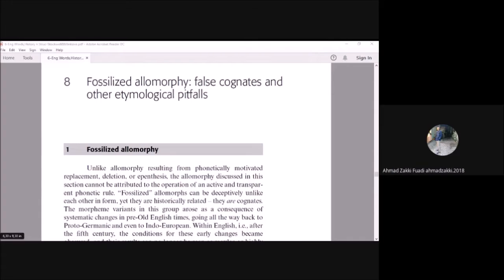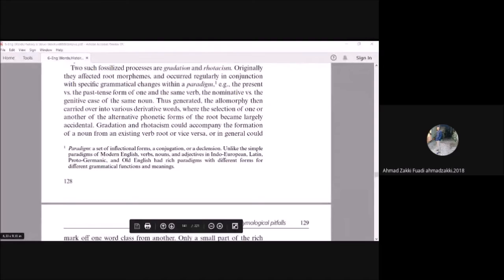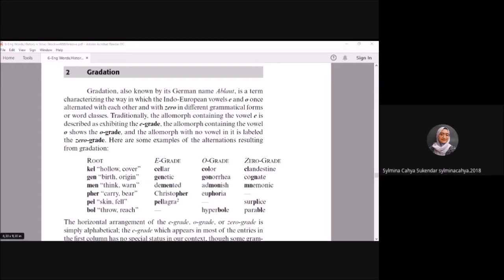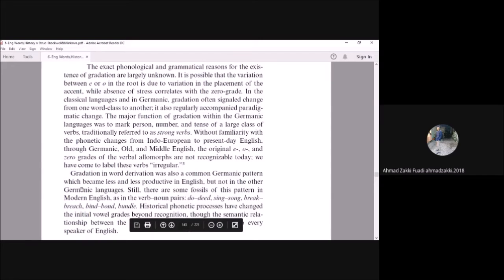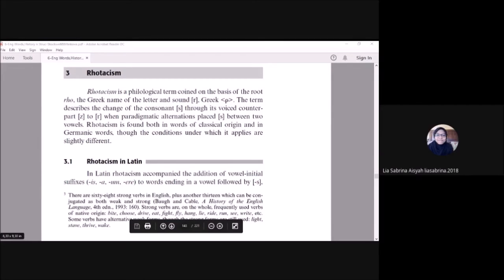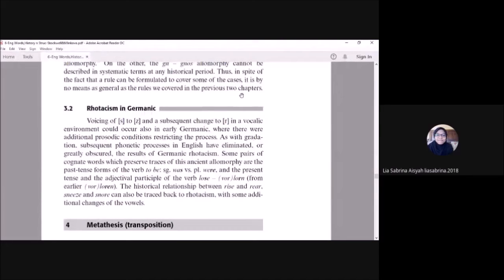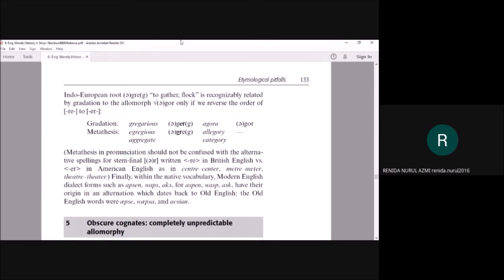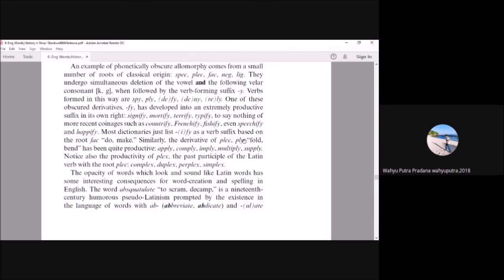Discussion of Lexico Grammar Presentation Chapter 8 Group 9